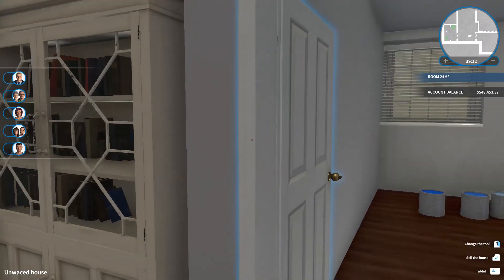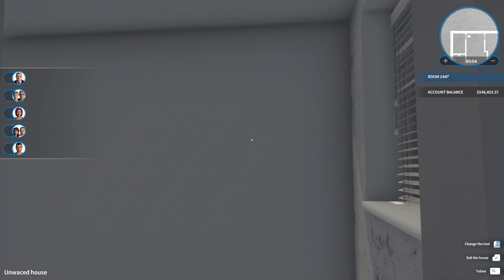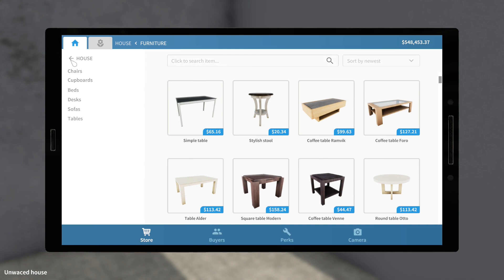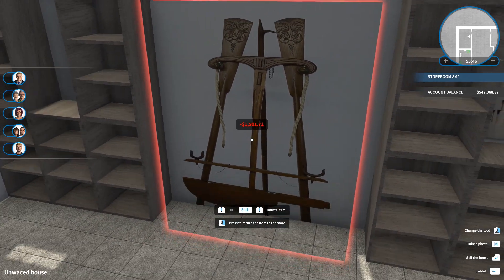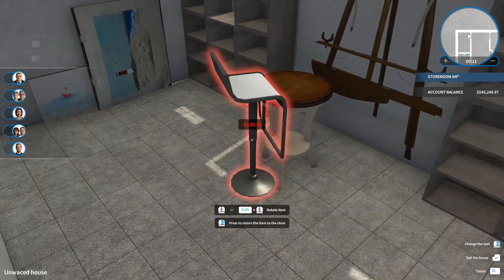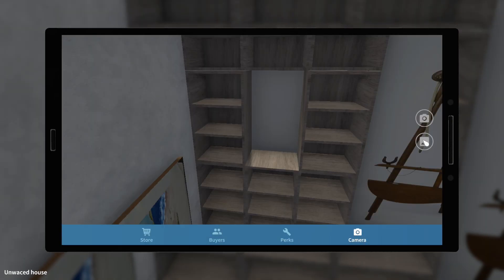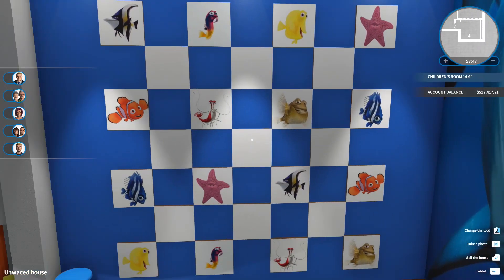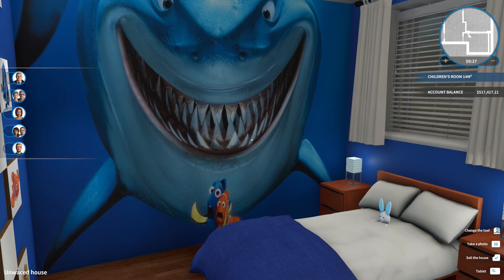An Art Room And A Cute Bedroom! House Flipper Ep 89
Time to finish up the last couple rooms upstairs in this nautical house with an art studio and a kids themed bedroom!  Next week we do the yard and sell the place!

House Flipper is a unique chance to become a one-man renovation crew and now we can take renovations outside to add some curb appeal with the Garden Flipper DLC.  Buy, repair and upgrade devastated houses. Give them a second life and sell at a profit!

If you are also an Ark or Atlas fan,  please check out myself and the other great content creators that I usually play with on the Ironmine and Irongeeks server listed below!